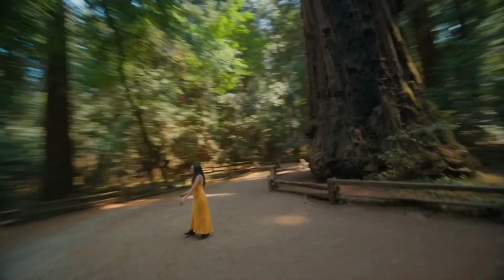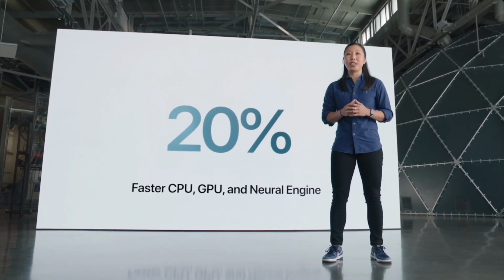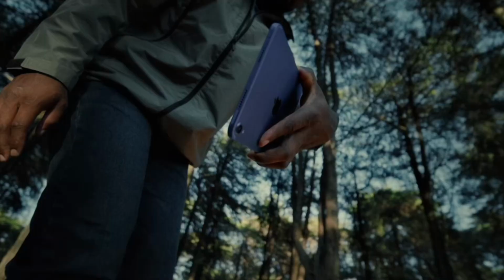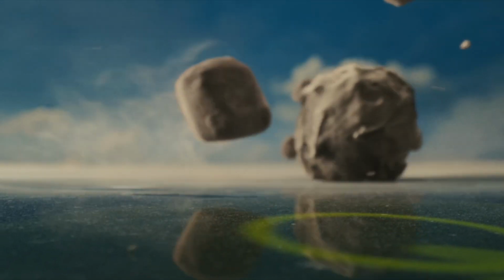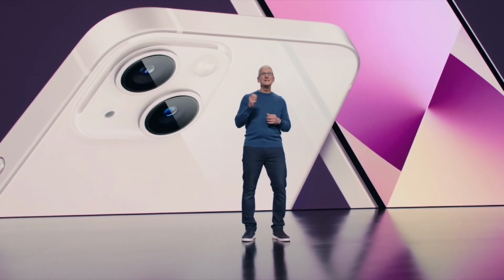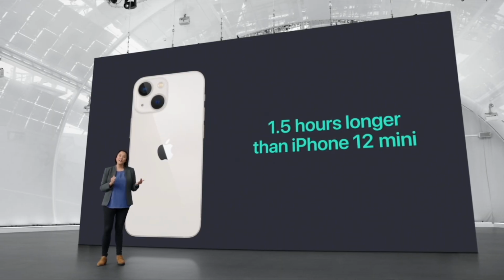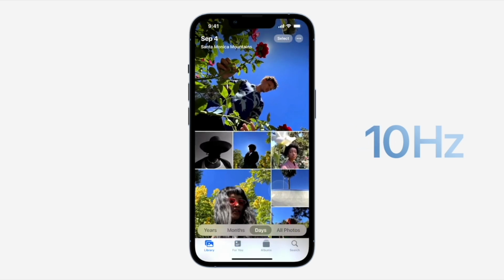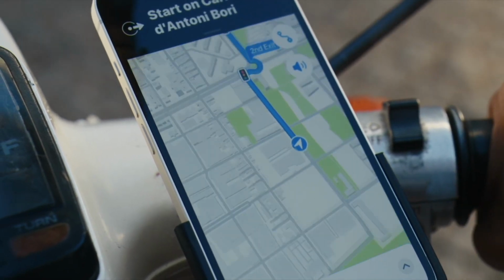iPhone 13 and iPad Mini 6 Event Reaction!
Hey guys - what did you think of all the products that Apple announced today?

00:00 - Intro
01:49 - iPad 9th Generation
02:54 - iPad Mini 6
05:56 - Apple Watch Series 7
08:44 - iPhone 13/iPhone 13 Mini
11:41 - iPhone 13 Pro/Pro Max
14:56 - My Apple Why Are You Making us Wake Up at 5am Rant

Create and grow your own YouTube channel with Ali Abdal's Part Time YouTuber Academy (you think I figured this out myself?